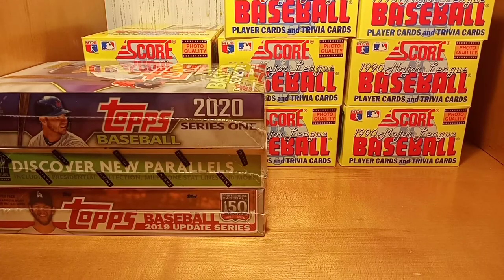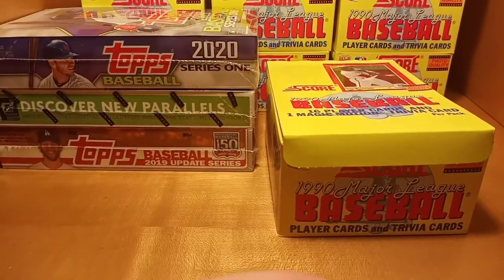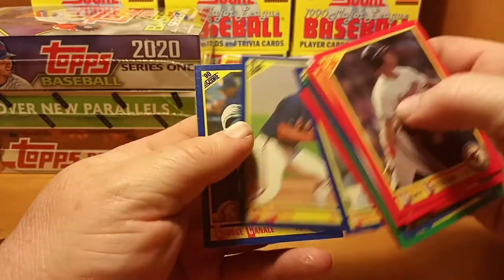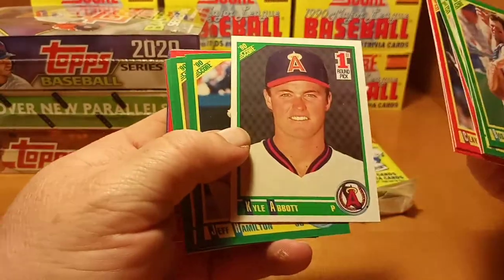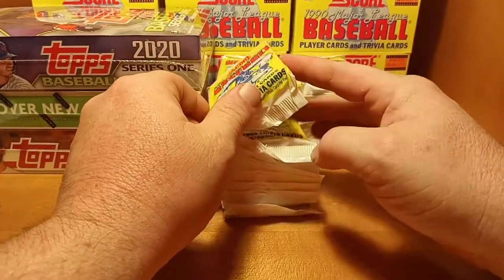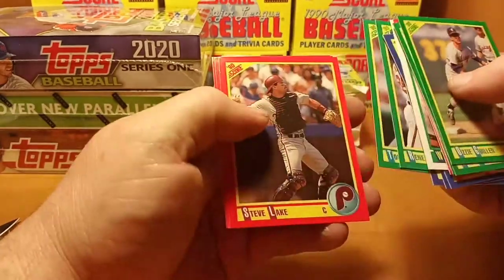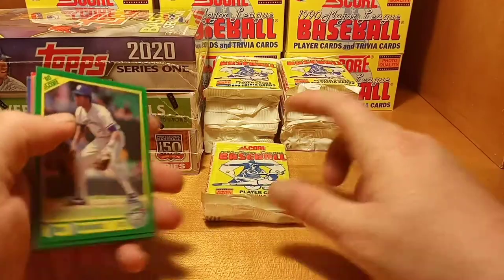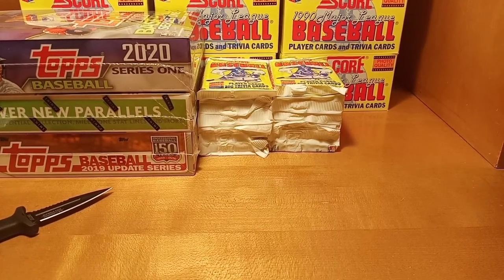1990 Score box #1 rip